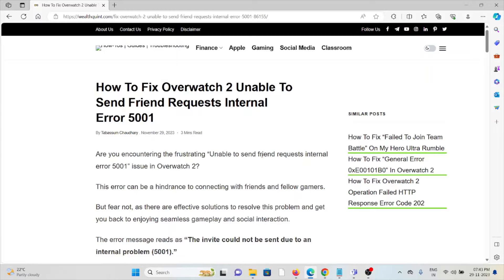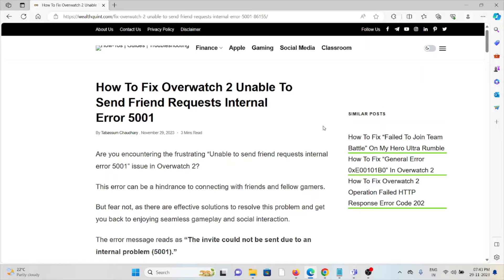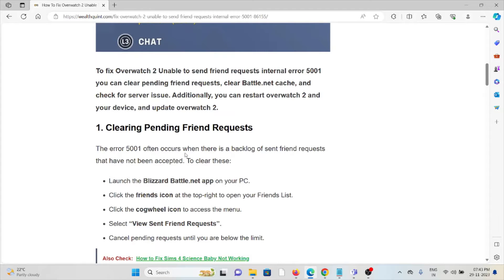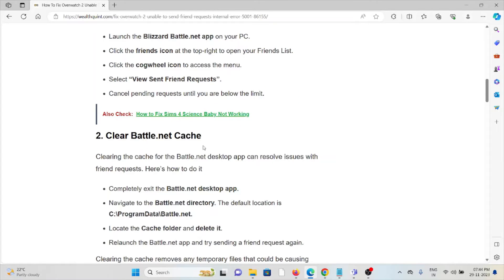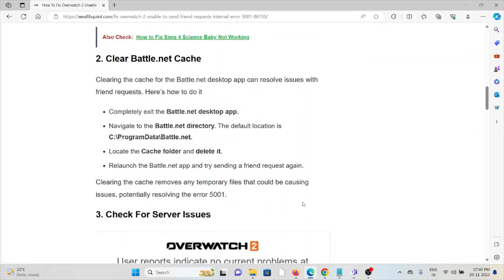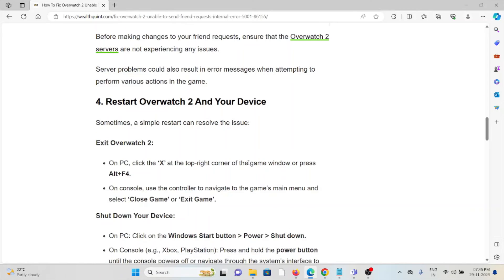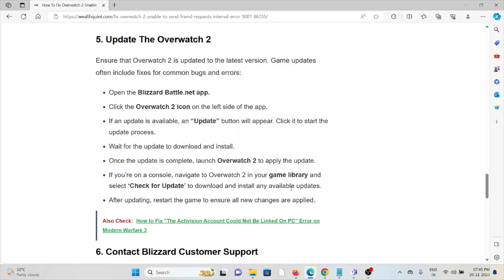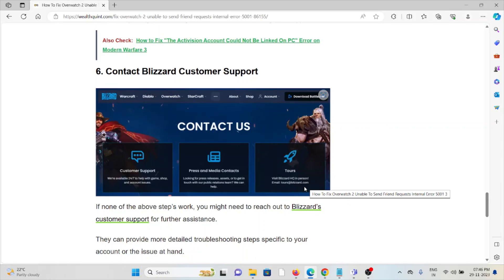How To Fix Overwatch 2 Unable To Send Friend Requests Internal Error 5001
Are you encountering the frustrating “Unable to send friend requests internal error 5001” issue in Overwatch 2?This error can be a hindrance to connecting with friends and fellow gamers.But fear not, as there are effective solutions to resolve this problem and get you back to enjoying seamless gameplay and social interaction.The error message reads as “The invite could not be sent due to an internal problem (5001).”In this blog, we will explore the steps to fix the Overwatch 2 internal error 5001, ensuring that you can once again send friend requests without encountering any obstacles.

0:00 Introduction
0:43 Solution 1:Clearing Pending Friend Requests
1:13 Solution 2:Clear Battle.net Cache
1:40 Solution 3:Check For Server Issues
1:56 Solution 4:Restart Overwatch 2 And Your Device
2:22 Solution 5:Update The Overwatch 2
2:40 Solution 6:Contact Blizzard Customer Support